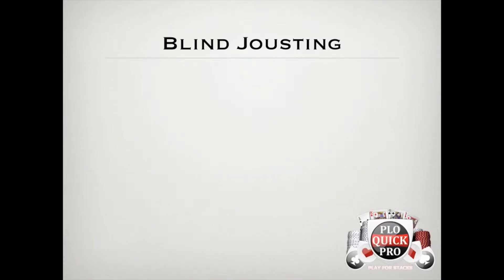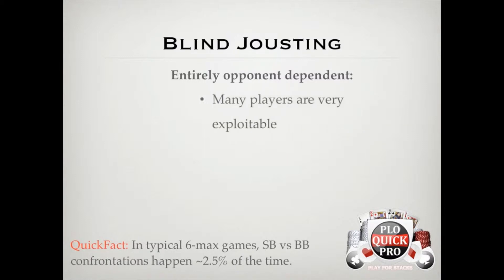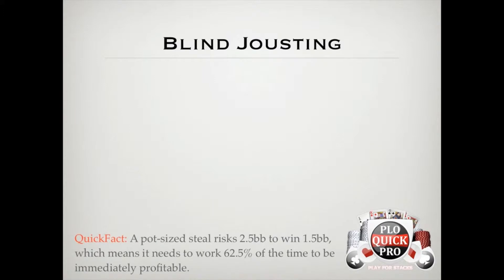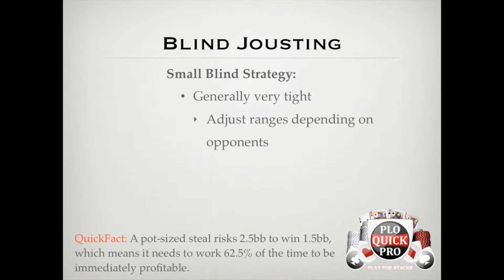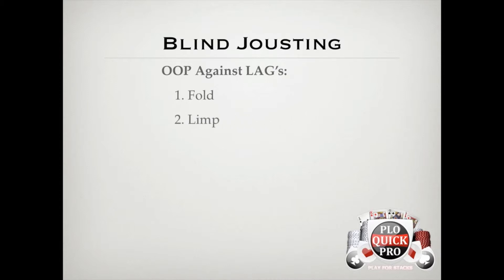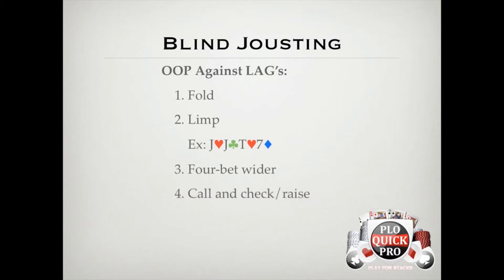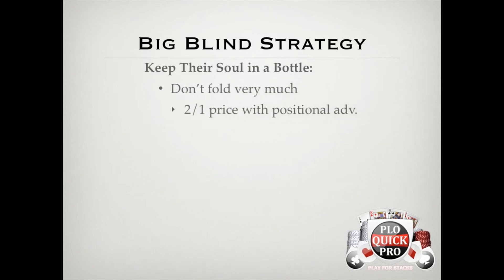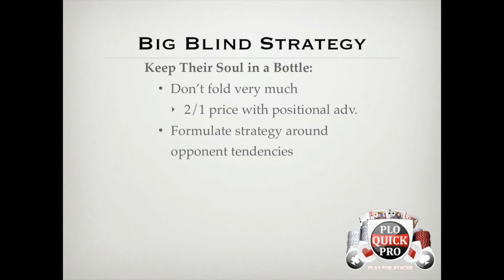QuickFact #19 How Often Do SB Vs BB Confrontations Happen?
QuickFact: The Proximity Effect Is Strong Enough That KQJTr and QJT9r Are Each Slight Losers With 100bb Stacks.

QuickFact: Other Than These Hands, Most Of The Hands That Can't Play Profitably To A 4b Probably Shouldn't Have Been 3b In The First Place.

QuickFact: It Is Almost Always Correct To Call Any Single-Suited Unpaired, Non-Ace Hand That Was Good Enough To 3b In The First Place.

Pot Limit Omaha Strategy + Winning PLO Strategy Guide